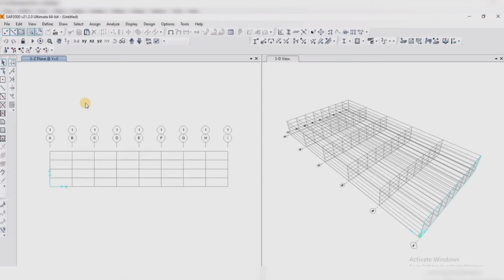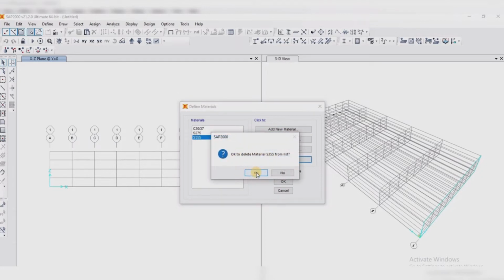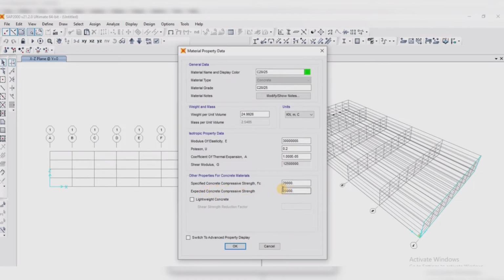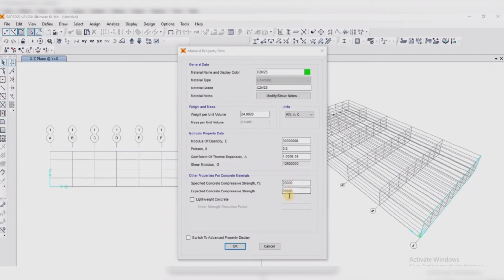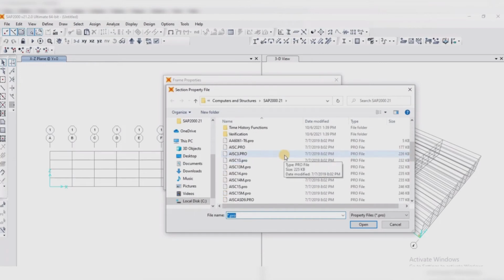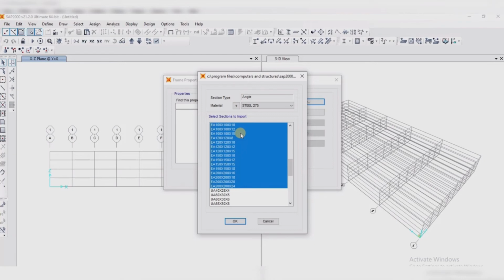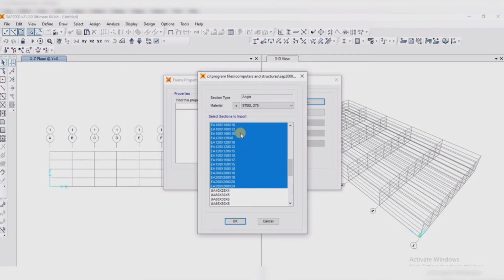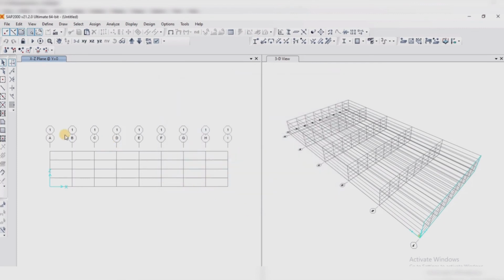How to Define Materials and Section Property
In this video, i will be showing youHow to Define Materials and Section Property in SAP2000 v 21